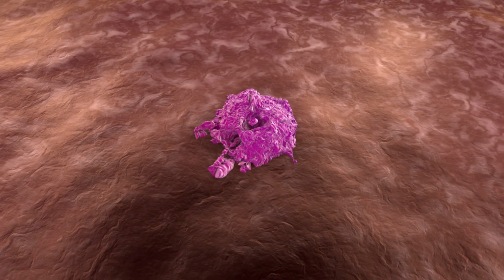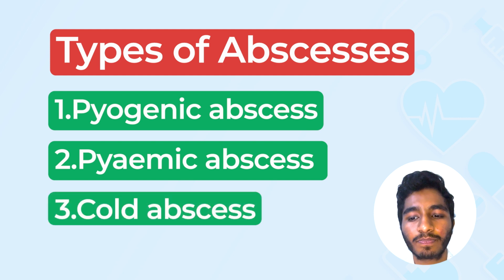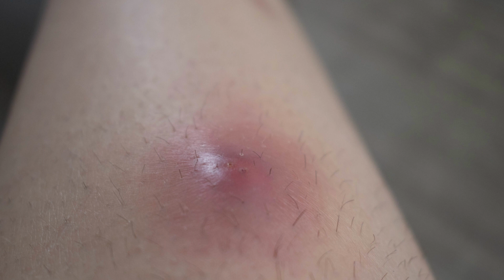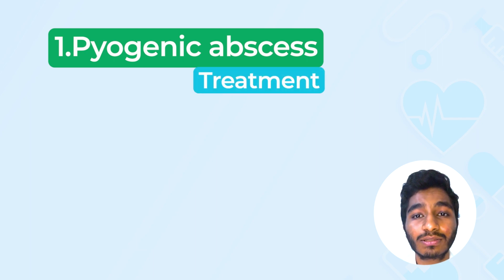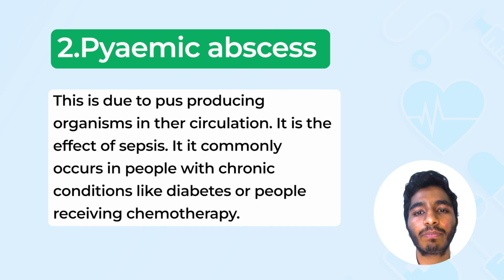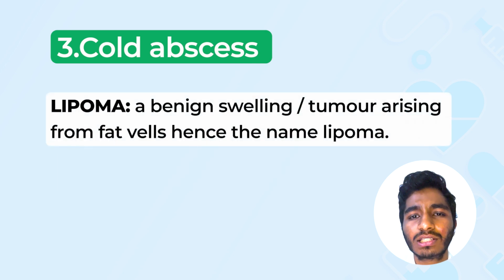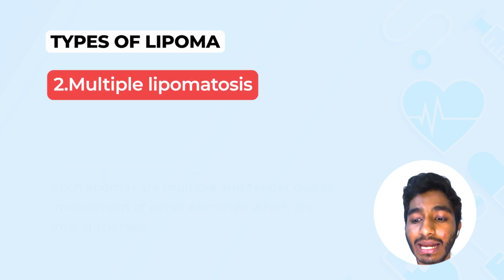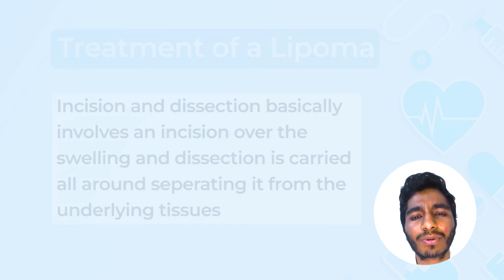Understanding Swelling: Deconstructing Abscess and Lipoma | Dr. Barclay Karnatki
Learn to differentiate between abscesses and lipomas, understanding their distinct causes, characteristics, and clinical presentations.

In this video we delve into the pathophysiology behind abscess formation and lipoma development, exploring the biological mechanisms and factors involved.

🔍 Video Highlights:

Symptoms and Diagnosis: Gain insights into the common symptoms associated with abscesses and lipomas, along with the diagnostic techniques used to accurately identify and assess these conditions.

Treatment Approaches: Discover the various treatment options available for abscesses and lipomas, from medical management to surgical interventions, and understand the criteria for choosing the appropriate treatment.

👩‍⚕️ Join me, Dr. Barclay Karnatki, on this educational journey as we deconstruct the complexities of swelling, focusing on abscesses and lipomas. Whether you're a medical student, healthcare professional, or simply curious about these common conditions, this video aims to enhance your understanding and empower you with valuable knowledge.

Embark on this educational expedition with me, and let's demystify the mechanisms behind swelling and its clinical implications. Understanding abscesses and lipomas is essential for advancing medical science and improving patient care. 🌟